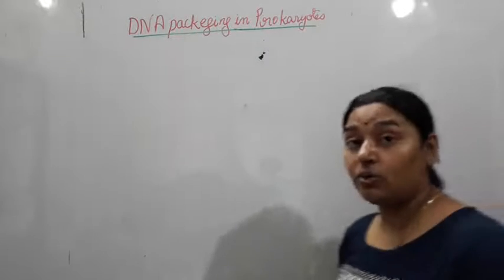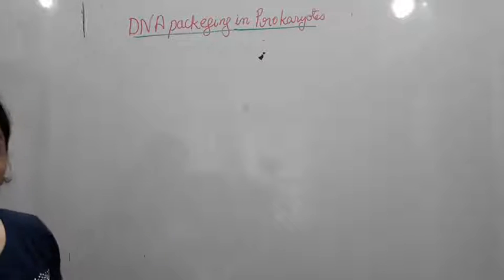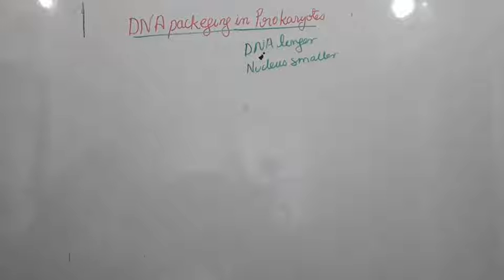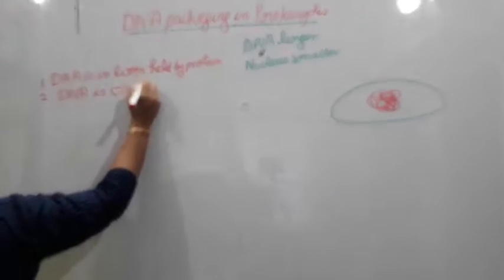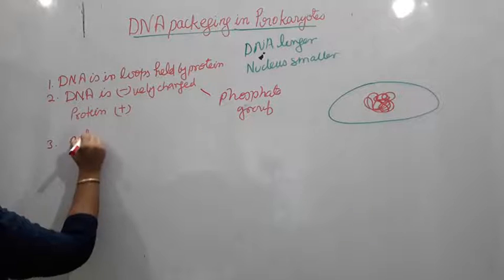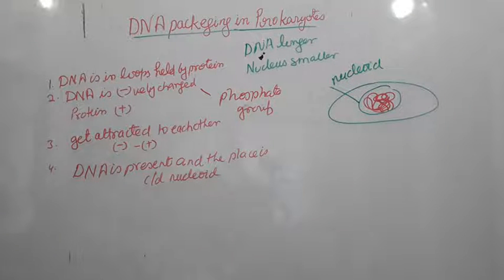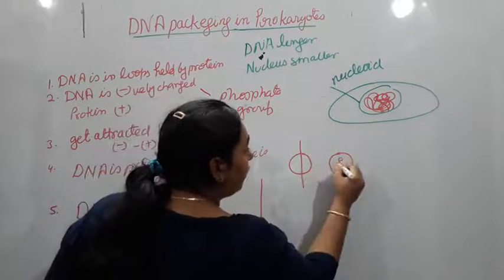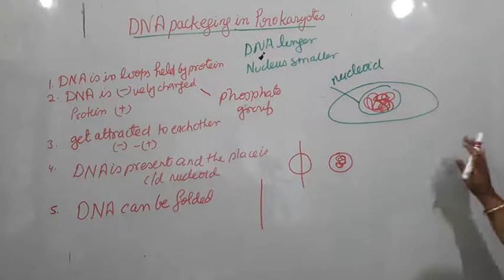Class 12 || DNA packaging in Prokaryotes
Biology|| Chapter 06|| Molecular basis of inheritance and variations||  By Shikha Singh